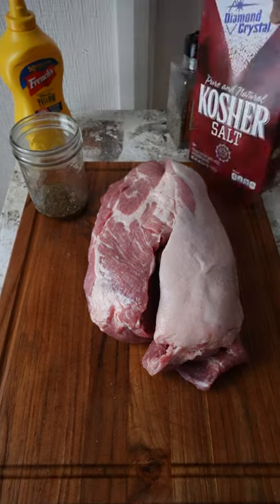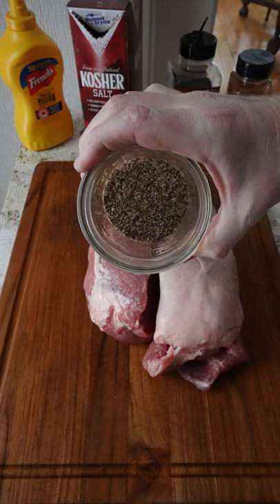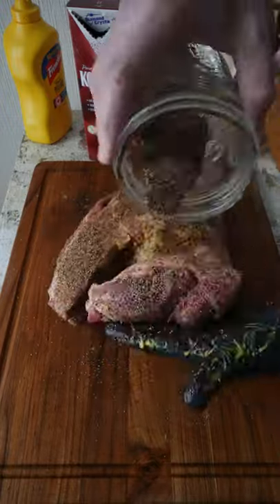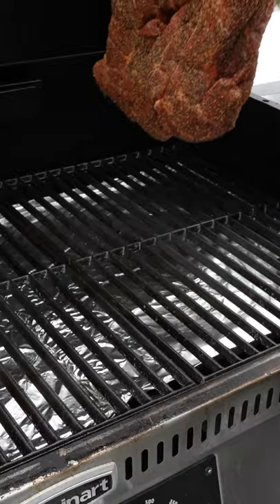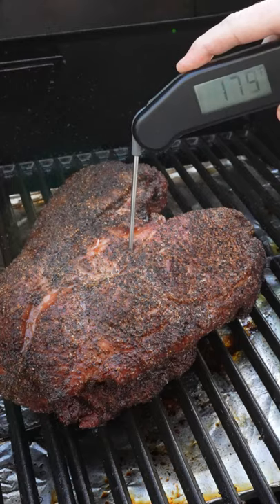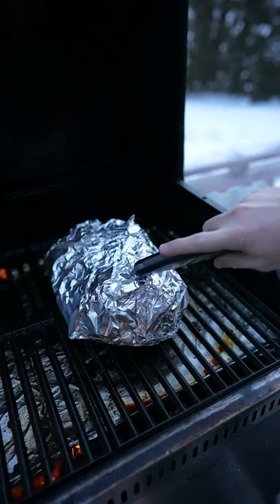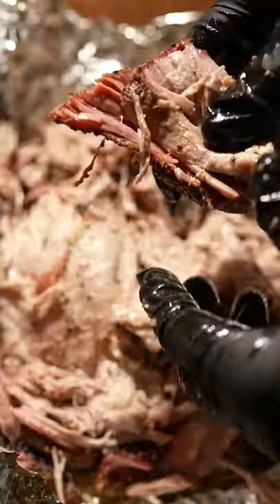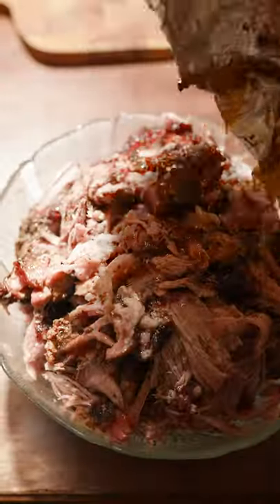Pulled Pork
Pulled Pork done low and slow on the smoker is one of the easiest and most affordable ways to meal prep for the week.  The family will have a feast and you'll probably have enough left over for another 2-3 meals at one of the lowest price points out of any cut of protein.

Items we used in this video:
► My go to salt

Our Grills, Tools and Accessories: